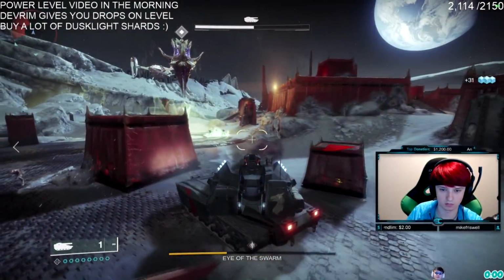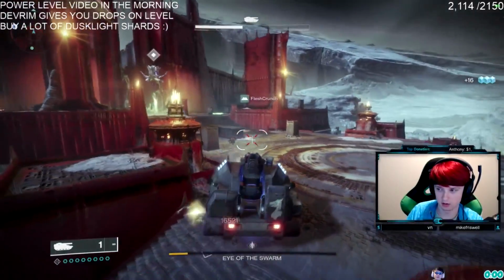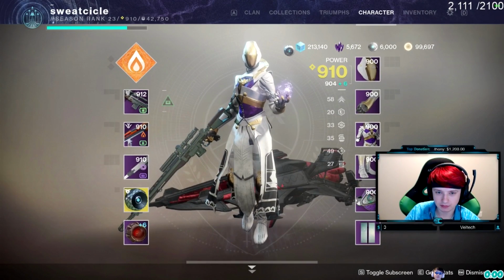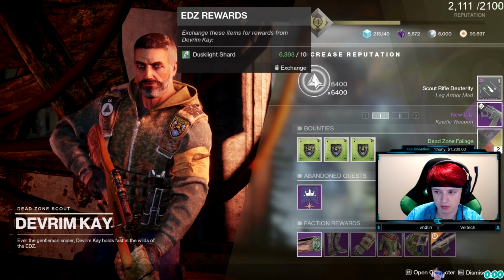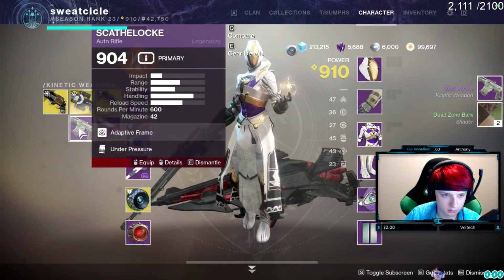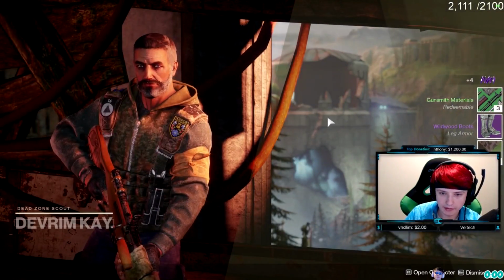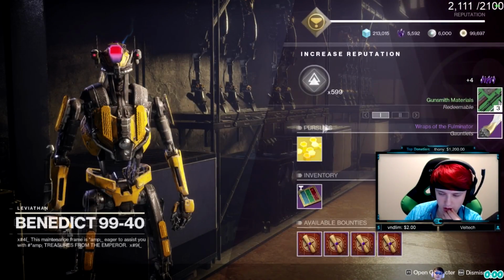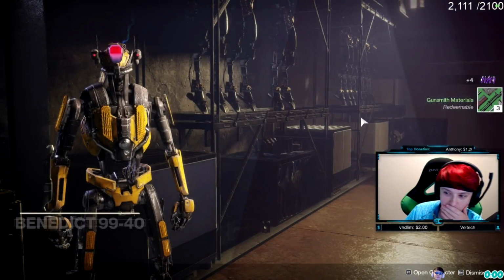Power Level to 950/960 w/BAD LUCK PROTECTION! [Destiny 2 Shadowkeep]